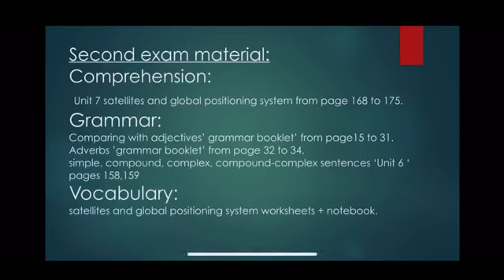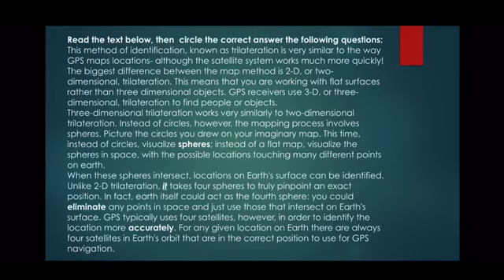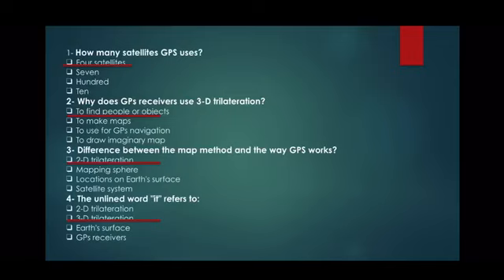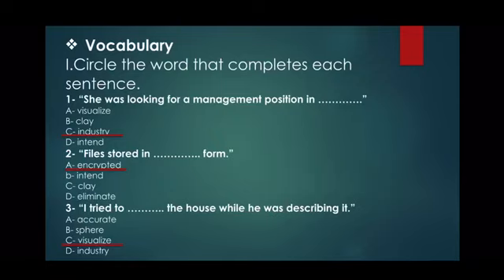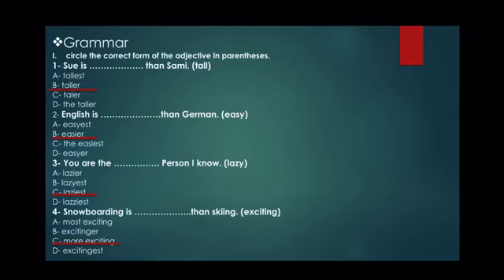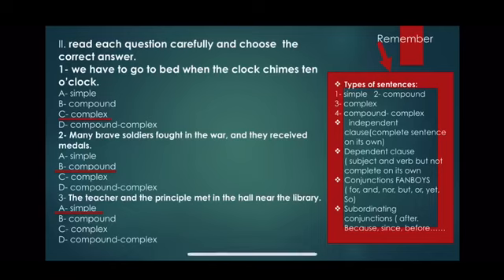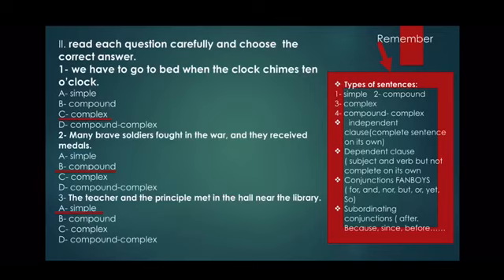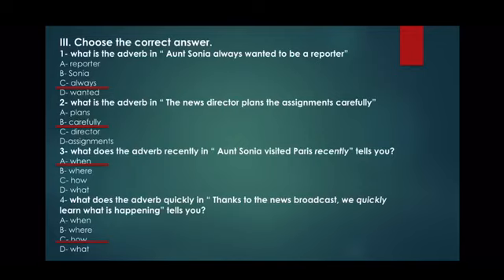Grade 7 second exam revision